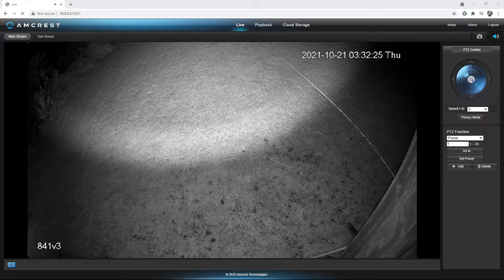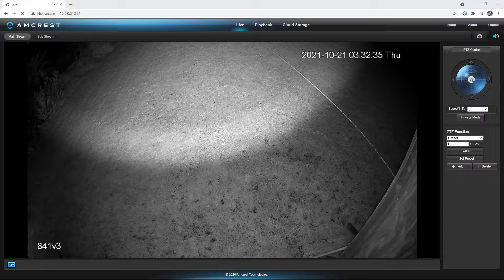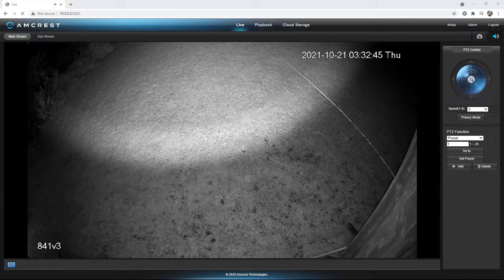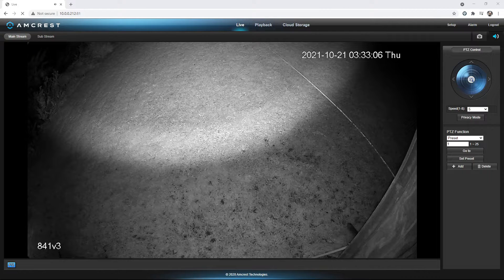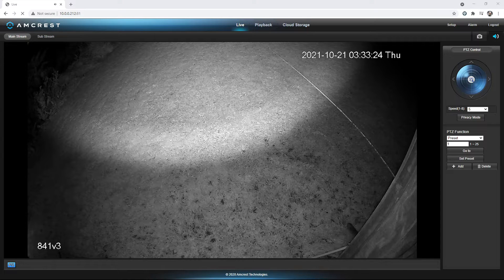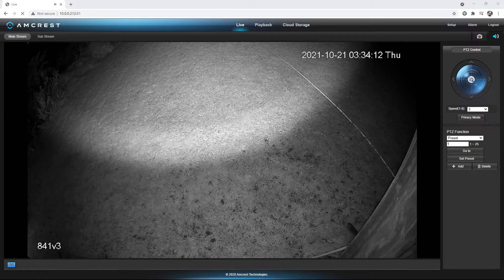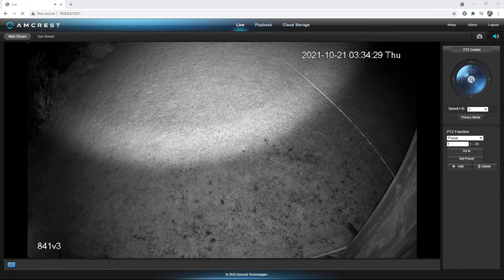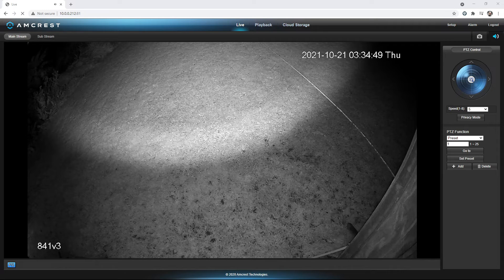Amcrest 841v3 Odd clicking in tune with Seconds on clock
Ok I have not had anything to drink. I really think I should have. This is very odd, My Amcrest 841v3 is make noise that sounds like the second hand on a watch if you will.. Before I started making the Video or starting the Capture software it was right on the second, There is no rain and it isn't Humid out, What could it be?